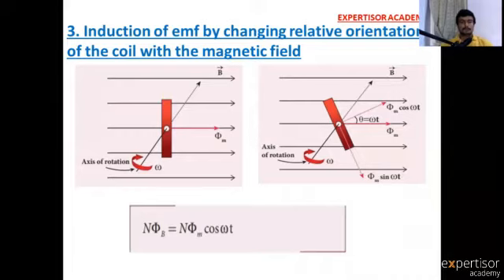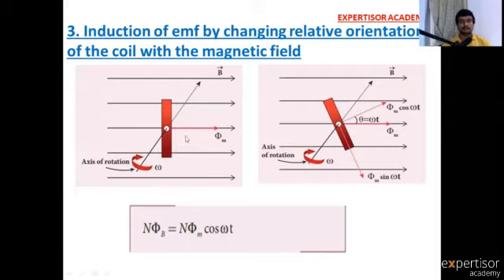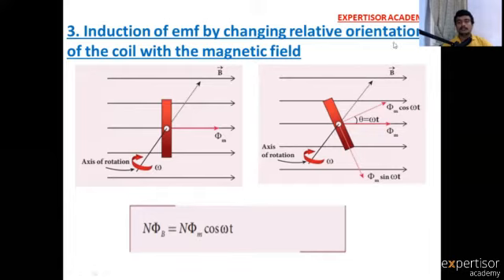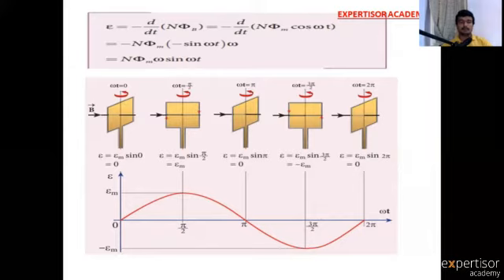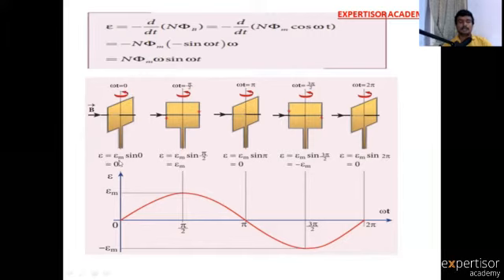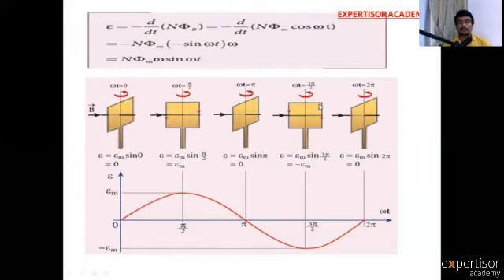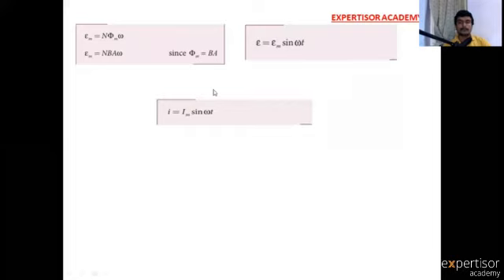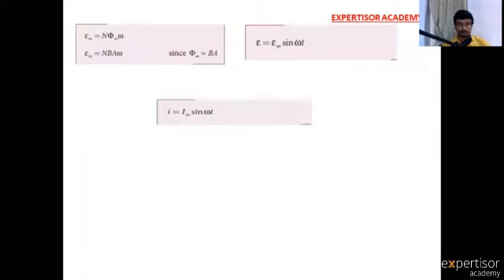Class12Physics|Induction OfEMF by Changing Relative Orientation Of Coil With Magnetic Field|Chapter4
Hi All,
This video is about the Induction  Of EMF by Changing the Relative Orientation Of The Coil With The  Magnetic Field from the class 12 physics Tamilnadu syllabus.